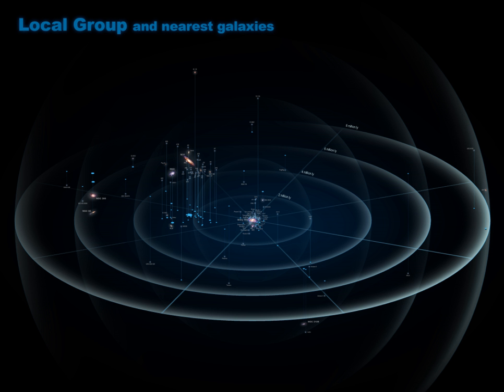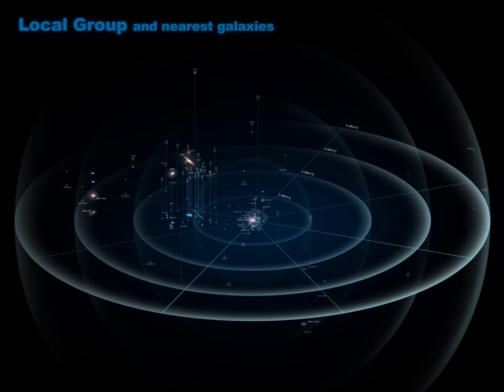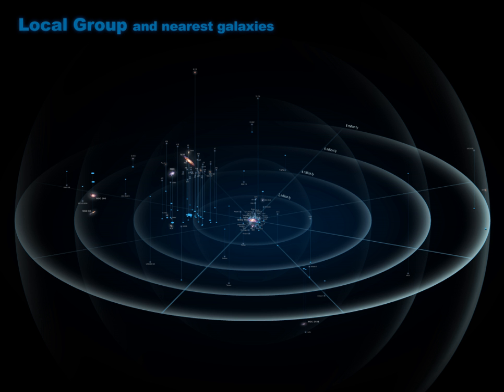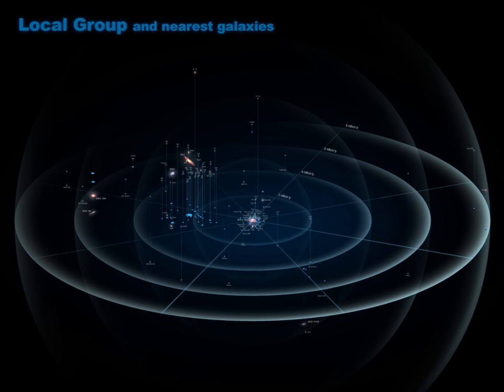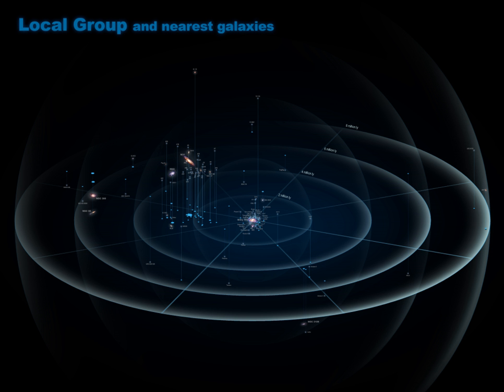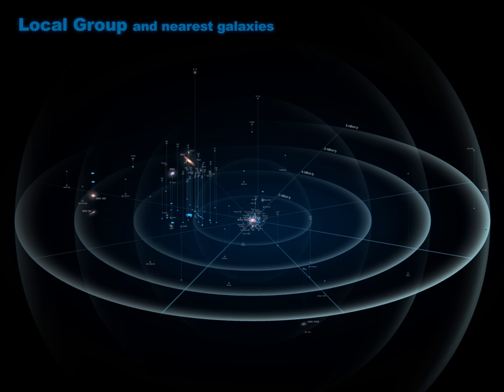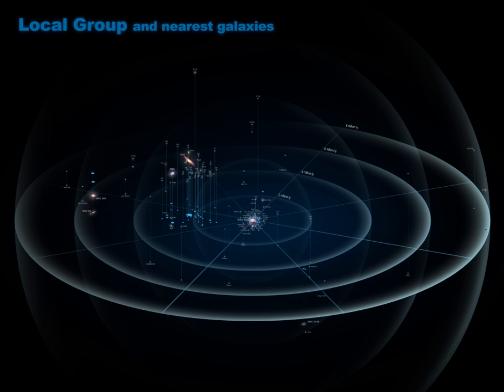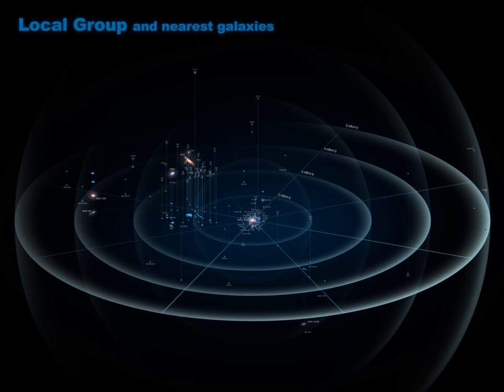Local Group | Wikipedia audio article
- Socrates

SUMMARY
The Local Group is the galaxy group that includes the Milky Way. The Local Group comprises more than 54 galaxies, most of them dwarf galaxies. Its gravitational center is located somewhere between the Milky Way and the Andromeda Galaxy. The Local Group has a diameter of 10 Mly (3.1 Mpc) (about 1023 meters) and has a binary (dumbbell)
distribution. The group itself is a part of the larger Virgo Supercluster, which may be a part of the Laniakea Supercluster.
The three largest members of the group (in descending order) are the Andromeda Galaxy, the Milky Way and the Triangulum Galaxy. The larger two of these spiral galaxies each have their own system of satellite galaxies.

The Andromeda Galaxy's satellite system consists of Messier 32 (M32), Messier 110 (M110), NGC 147, NGC 185, Andromeda I (And I), And II, And III, And V, And VI (also known as Pegasus Dwarf Spheroidal Galaxy, or Pegasus DSph), And VII (also known as Cassiopeia Dwarf Galaxy), And VIII, And IX, And X, And XI, And XIX, And XXI and And XXII, plus several additional ultra-faint dwarf spheroidal galaxies.
Milky Way's satellite galaxies system comprises Sagittarius Dwarf Galaxy, Large Magellanic Cloud, Small Magellanic Cloud, Canis Major Dwarf Galaxy (disputed, considered by some not a galaxy), Ursa Minor Dwarf Galaxy, Draco Dwarf Galaxy, Carina Dwarf Galaxy, Sextans Dwarf Galaxy, Sculptor Dwarf Galaxy, Fornax Dwarf Galaxy, Leo I (a dwarf galaxy), Leo II (a dwarf galaxy), and Ursa Major I Dwarf Galaxy and Ursa Major II Dwarf Galaxy, plus several additional ultra-faint dwarf spheroidal galaxies.
The Triangulum Galaxy may or may not be a companion to the Andromeda Galaxy. Pisces Dwarf Galaxy is equidistant from the Andromeda Galaxy and the Triangulum Galaxy, so it may be a satellite of either.
The membership of NGC 3109, with its companions Sextans A and the Antlia Dwarf Galaxy, is uncertain due to extreme distances from the center of the Local Group.
The other members of the group are likely gravitationally secluded from these large subgroups: IC 10, IC 1613, Phoenix Dwarf Galaxy, Leo A, Tucana Dwarf Galaxy, Cetus Dwarf Galaxy, Pegasus Dwarf Irregular Galaxy, Wolf–Lundmark–Melotte, Aquarius Dwarf Galaxy, and Sagittarius Dwarf Irregular Galaxy.